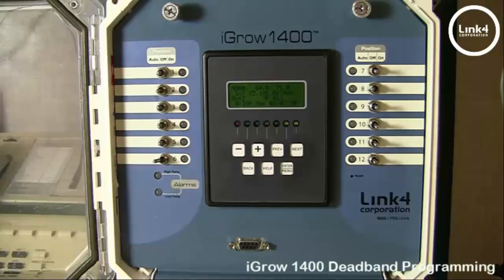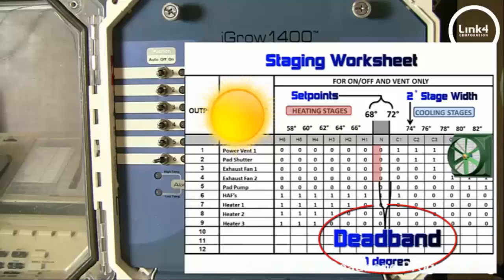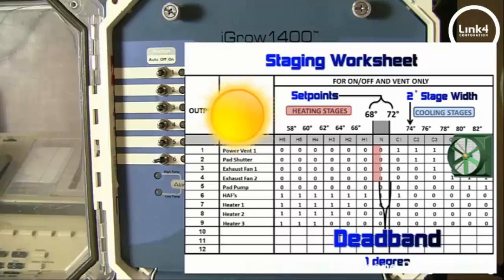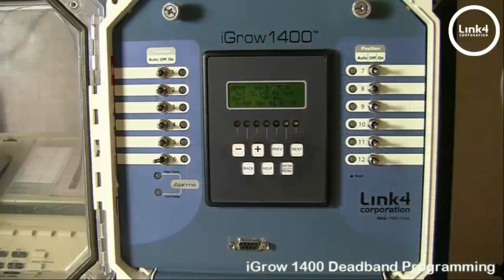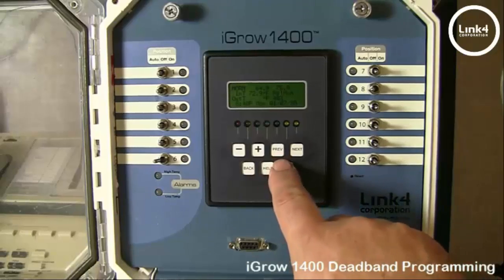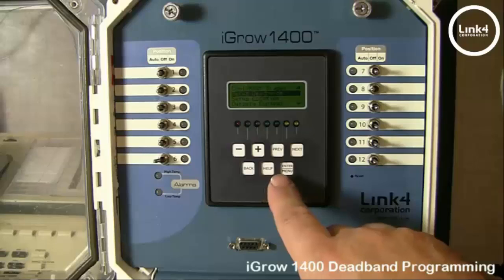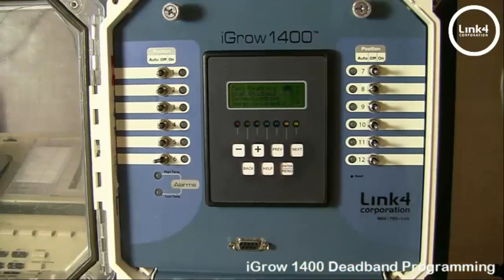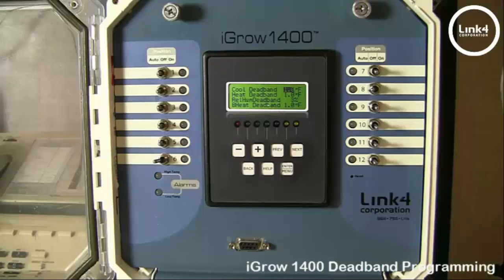Deadband Programming and Understanding | iGrow 1400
In this video: deadband programming and understanding.
Shown: the iGrow 1400, an older Link4 controller.

Link4 Corporation
We make growing easier.